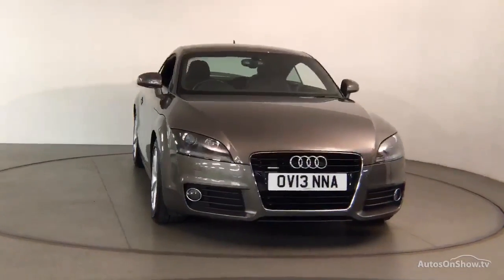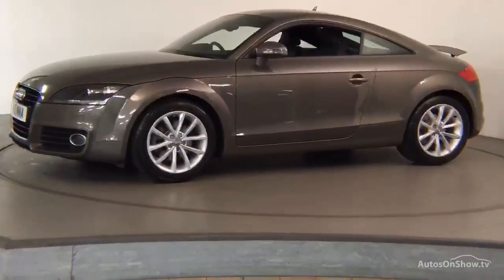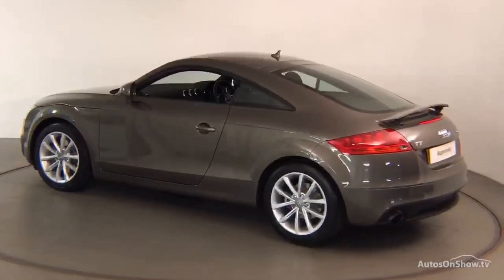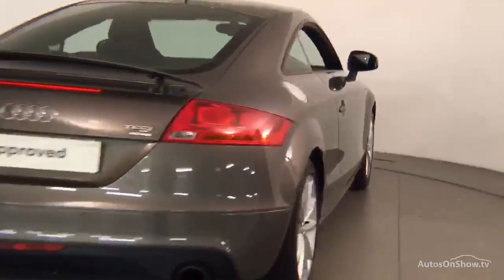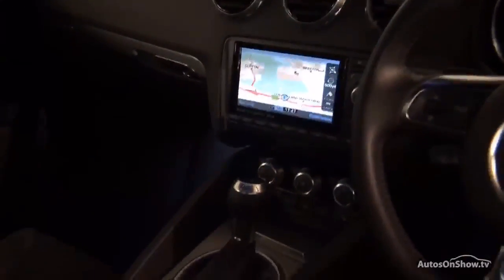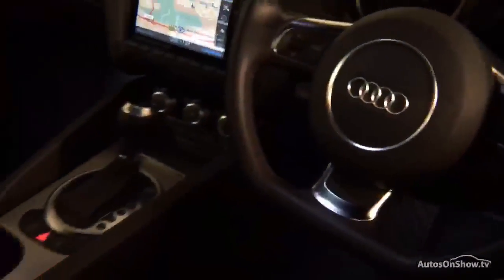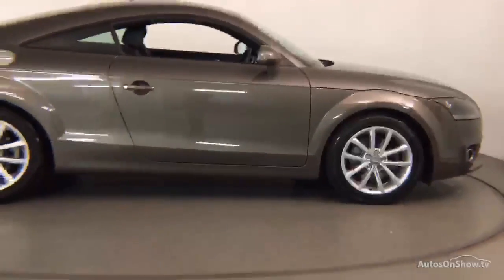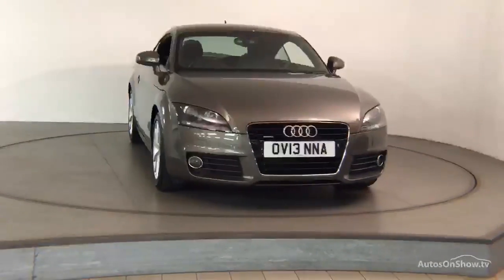OV13NNA AUDI TT TFSI QUATTRO SPORT GREY 2013, Nottingham Audi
2013 AUDI TT TFSI QUATTRO SPORT COUPE PETROL, in GREY